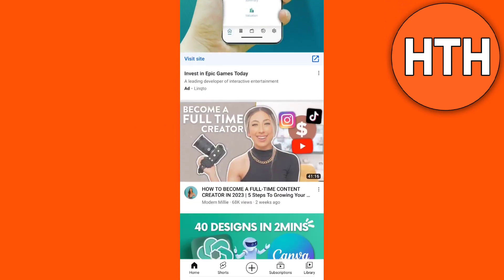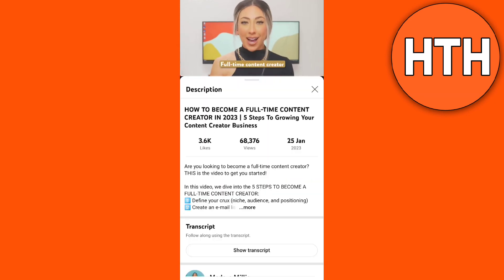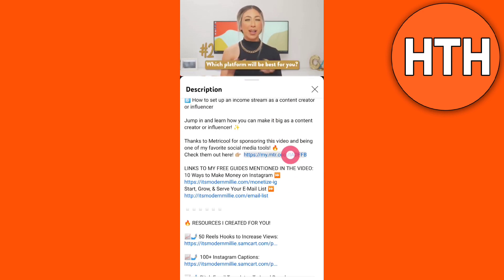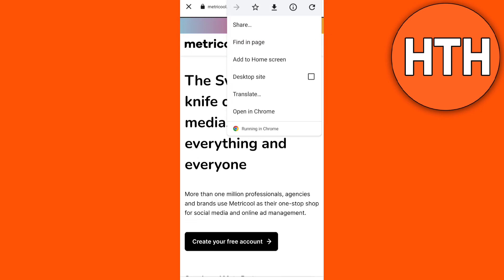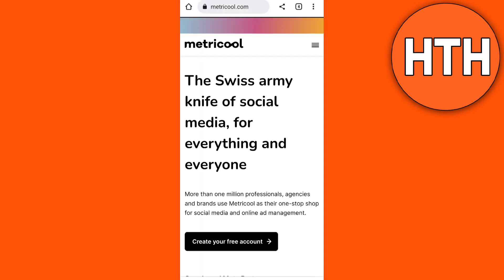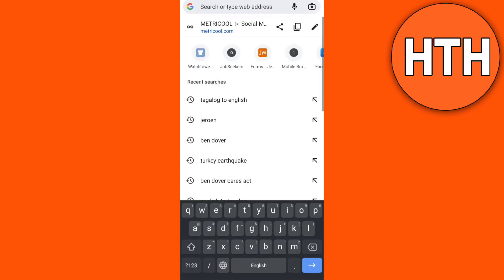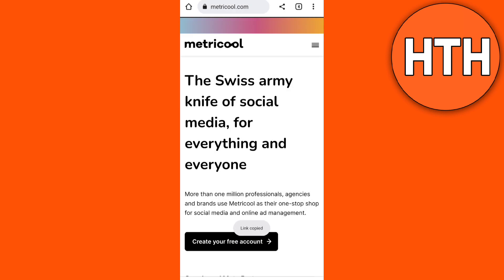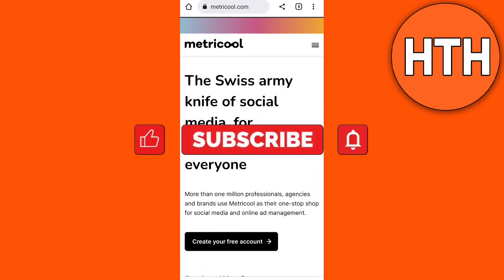How To Copy Link From YouTube Description EASY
In this video you will learn How To Copy Link From YouTube Description EASY